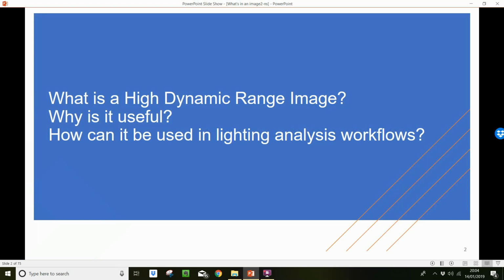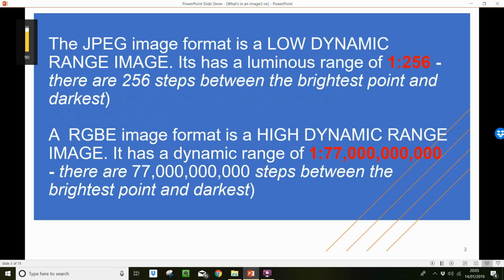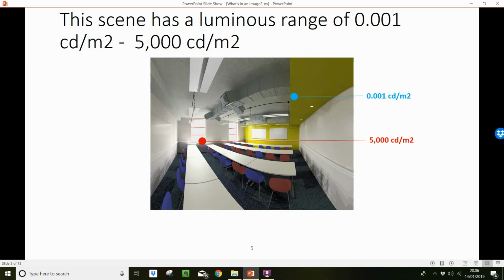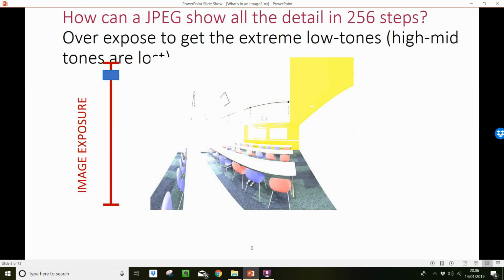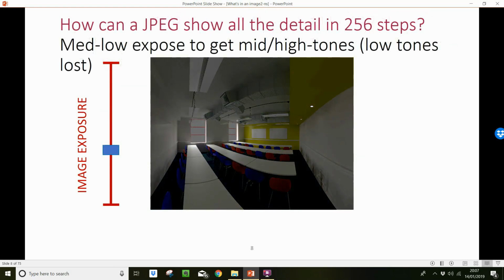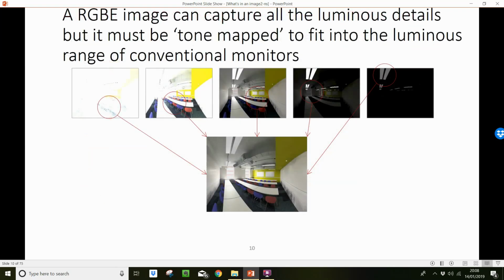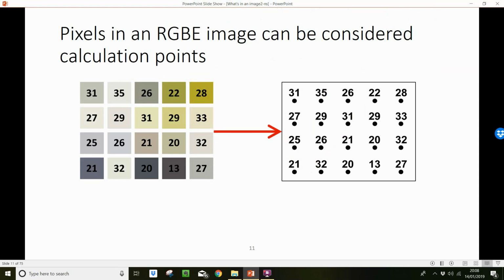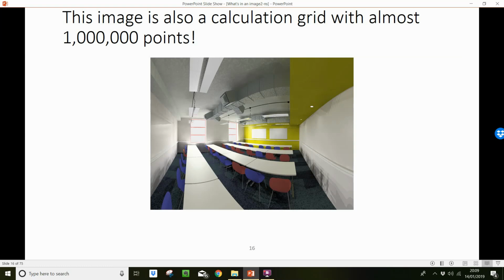1 HDR vs JPEG